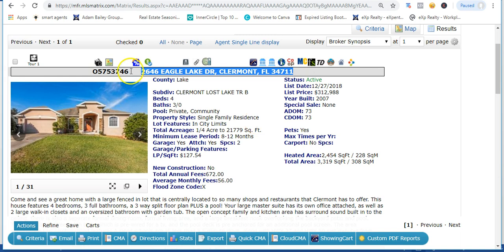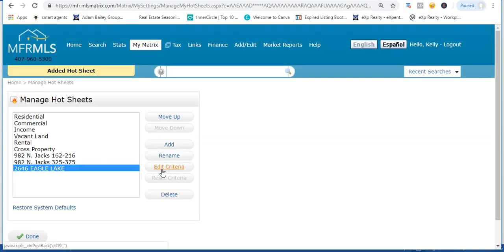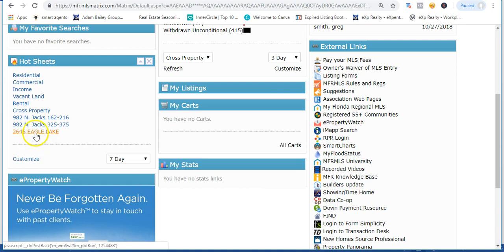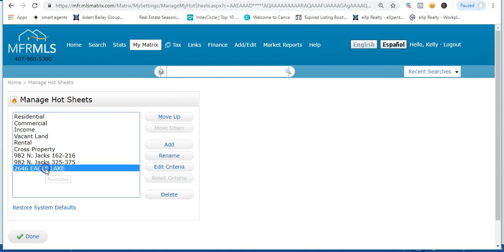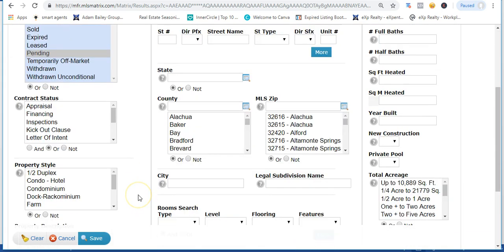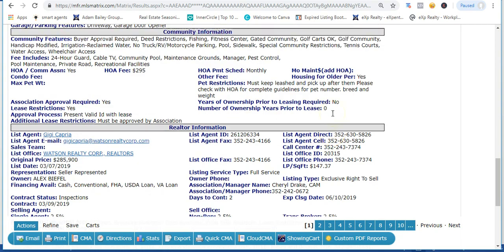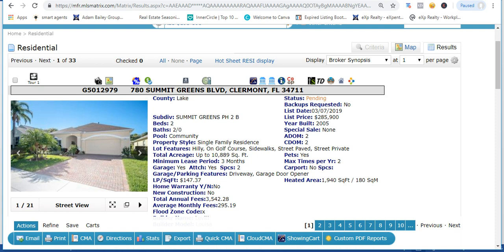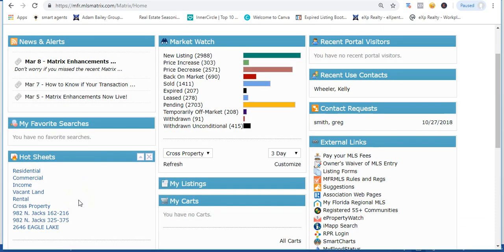How To Find Buyers On The MLS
This is a strategy I use when I have a listing or am prospecting a FSBO, Expired or New listing and want to show them how I am different.

When I meet these homeowners I tell them I am brining a list of buyers with me including pictures of where they live. Listed homeowners are buying 70% of the time when they sell their homes. That makes them the best leads we can find for our listings.

Book A meeting With Kelly To Learn How To Grow Your Business And income

💥 FREE Facebook Lead Gen + Instagram + YouTube Masterclass FROM My Partner Mike Sherrard
🏆 Dedicated to helping agents quit B.S. Marketing
🏆 One of the TOP Direct Mail Trainers on YouTube